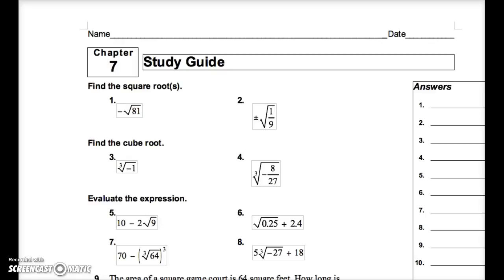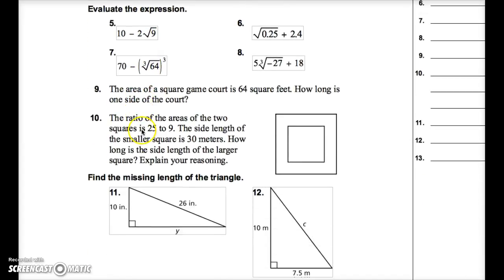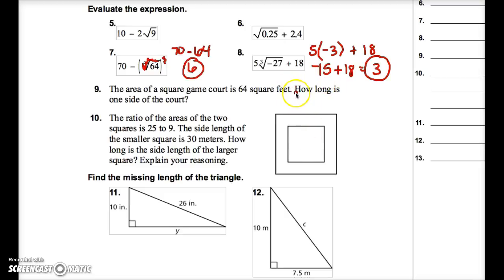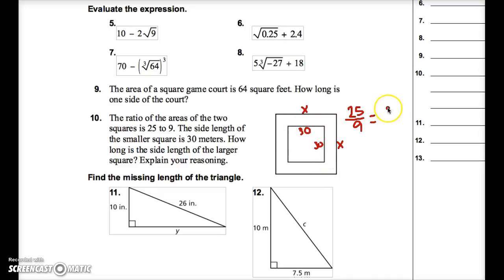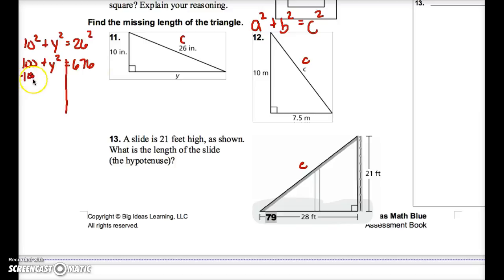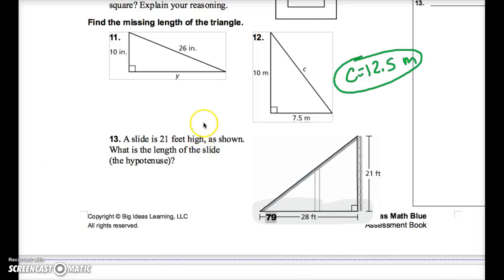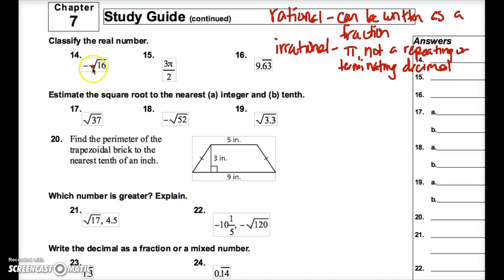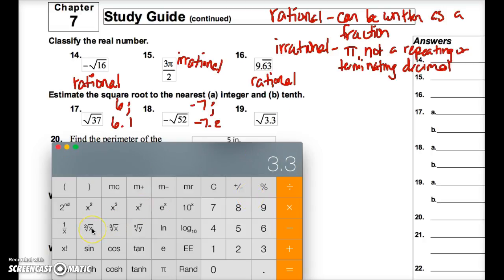Ch 7 Study Guide 1-19